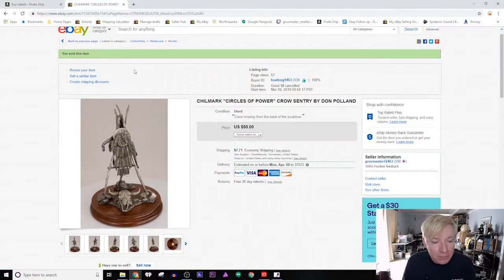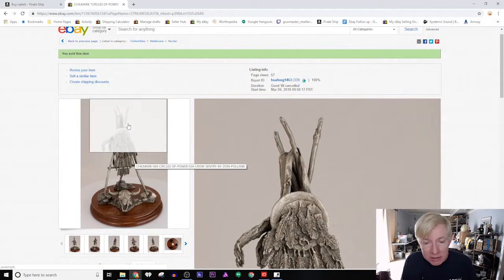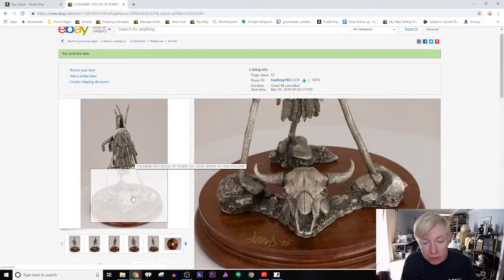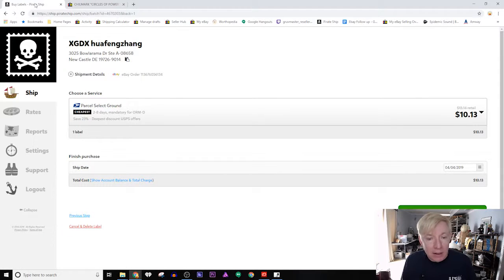Which Is Cheaper Priority Or Ground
Which Is Cheaper Priority Or Ground?  Let's find out...